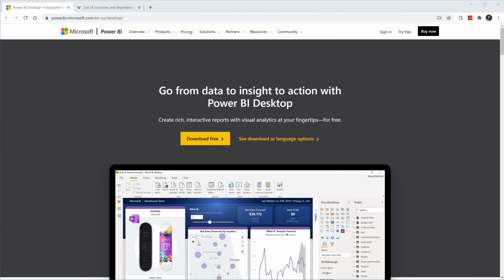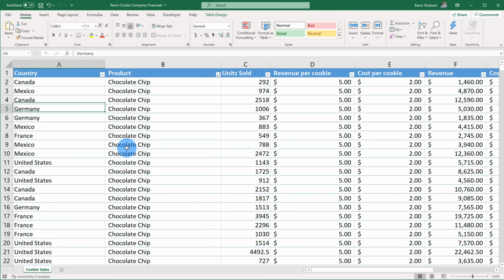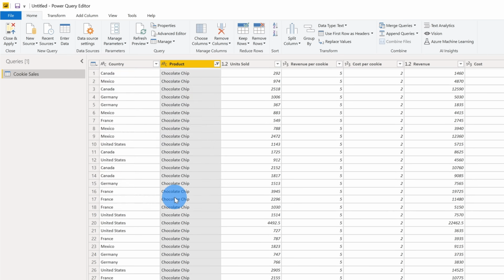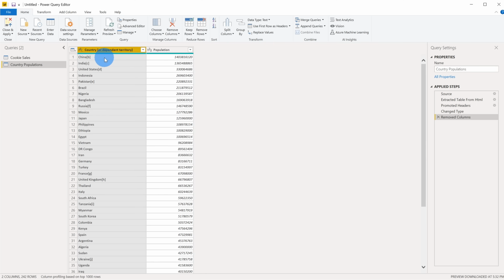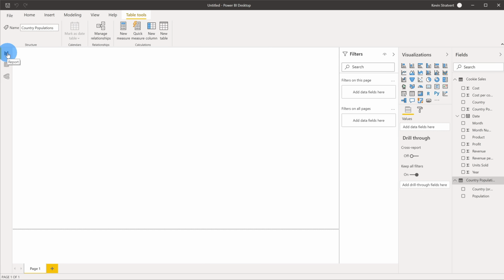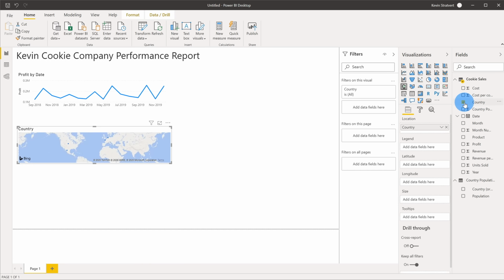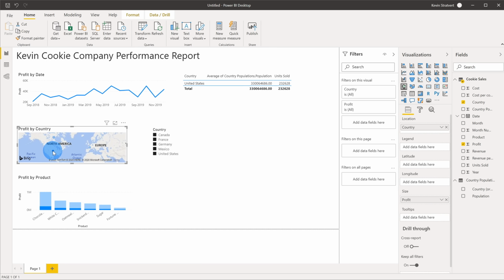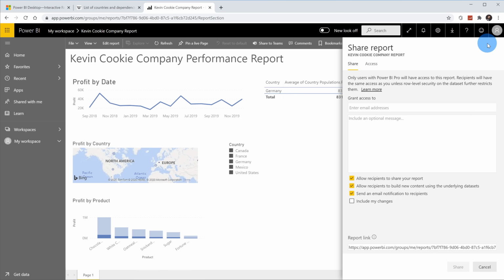How to use Microsoft Power BI - Tutorial for Beginners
In this step-by-step tutorial video, learn how to get started using Microsoft Power BI. Power BI allows you to get insight from your business data. This is an introductory overview of Power BI to get you started.

⌚ TIMESTAMPS
00:00 Introduction
01:01 Download and install
03:00 Welcome screen
04:20 Sample data overview
06:00 Get data spreadsheet
07:40 Transform data from spreadsheet using Power Query Editor
10:10 Get data from web
11:25 Transform data from web using Power Query Editor
13:10 Join tables by merging queries
14:27 Overview of Power BI layout, including fields and visualizations
16:40 Insert title
17:20 Insert variety of visualizations
22:10 Insert slicer
23:30 Apply theme and change style
25:00 Save and Publish report
26:30 Share with others
27:05 Wrap up